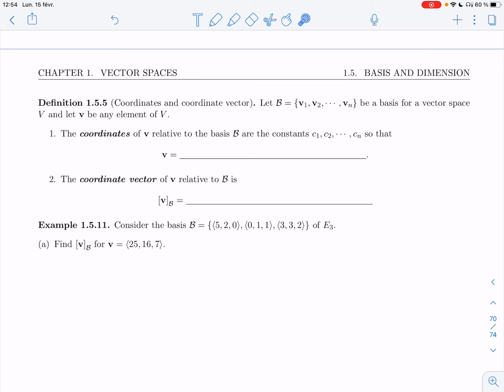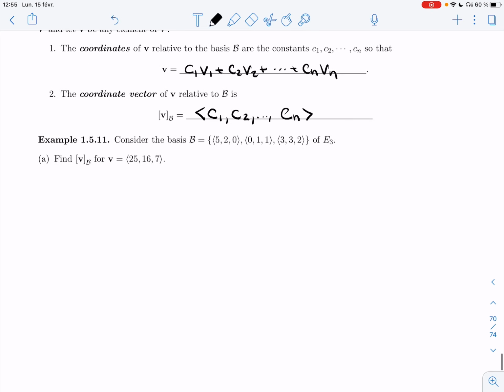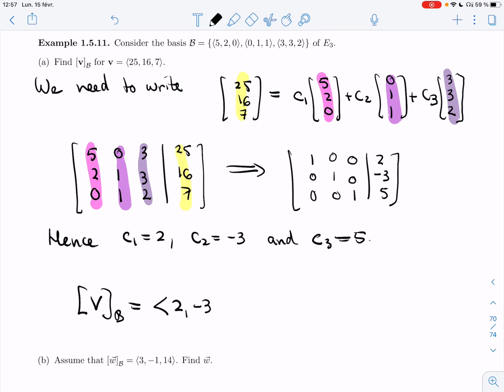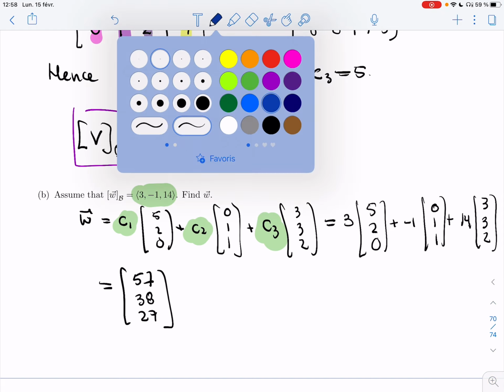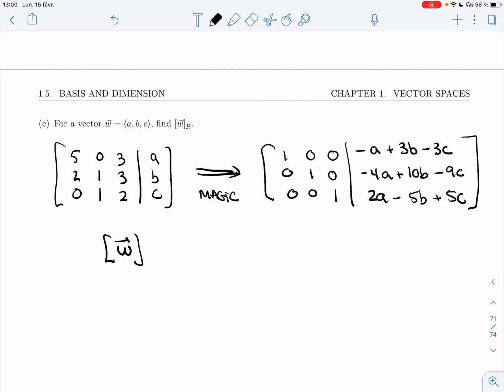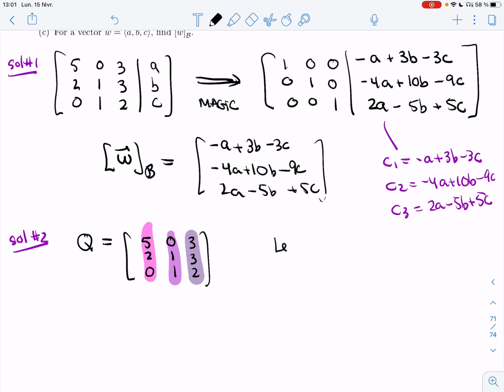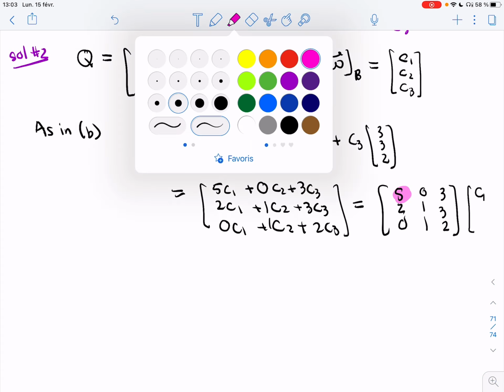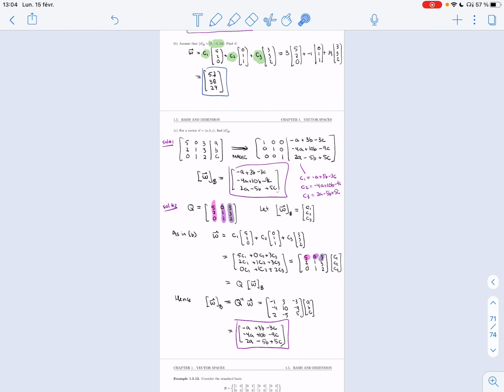Linear Algebra 2 - 1.5.6 - Coordinate Vectors and Coordinate Maps (Video 2)